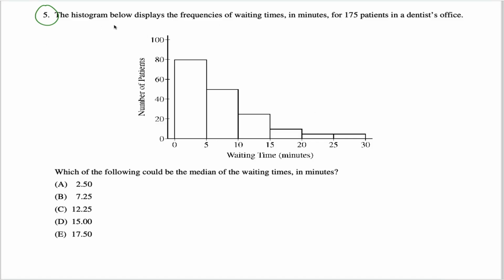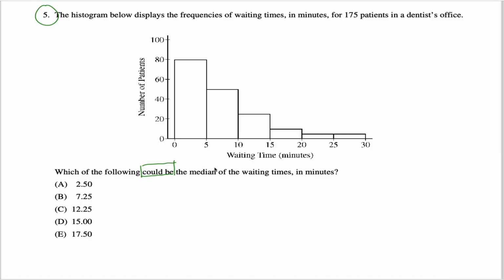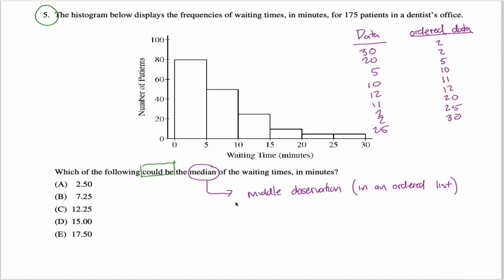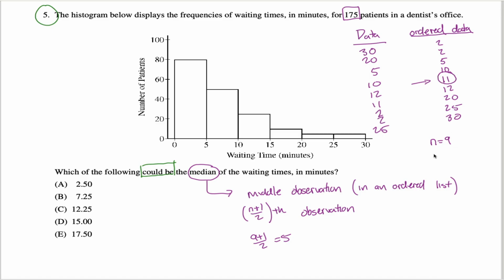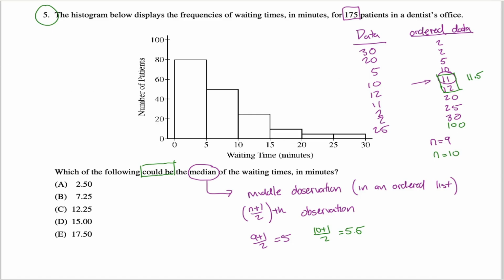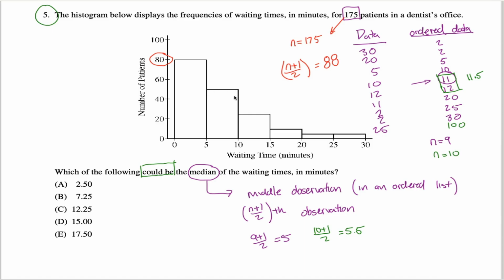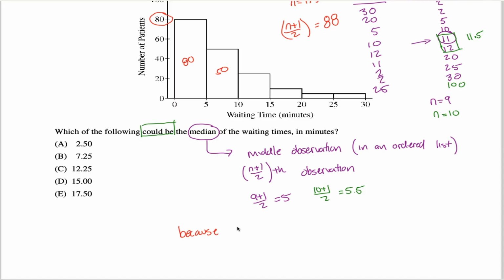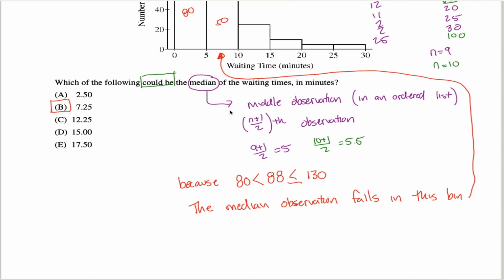AP Statistics Practice Exam: Question 5